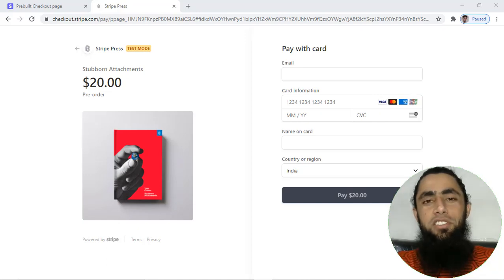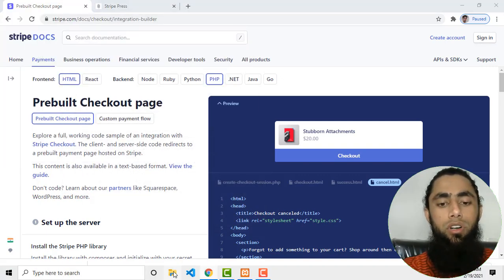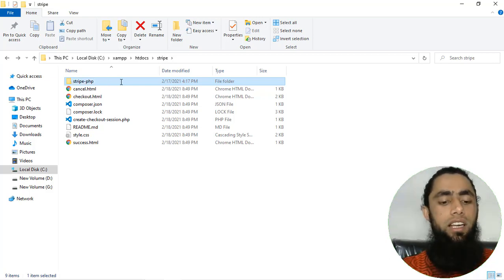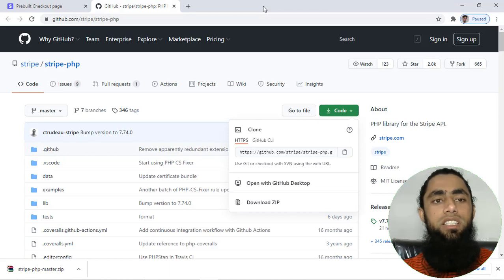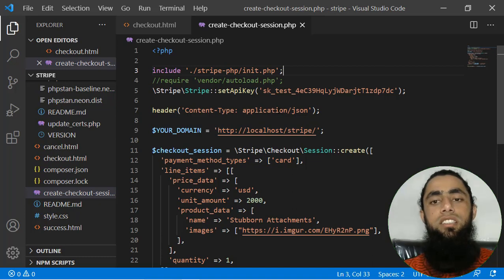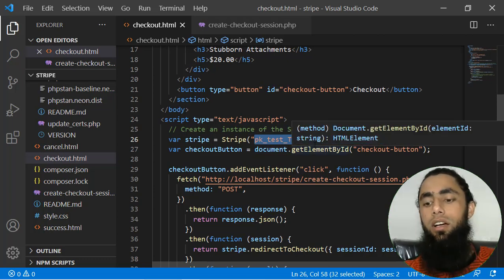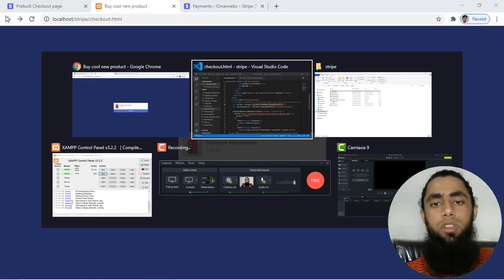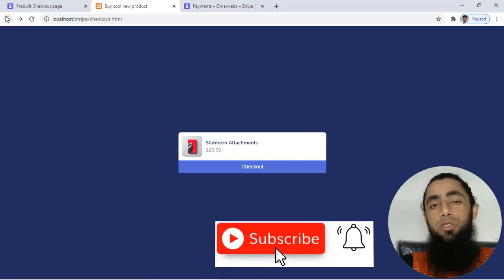[Latest 2021] How Do You Integrate Stripe Payment Gateway & Accept Credit Cards | Checkout PHP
Learn how to integrate stripe payment gateway in your website and accept debit credit card payments from customers. Stripe provides prebuilt checkout page which is already designed.

👋Skype: mohdramzaan112